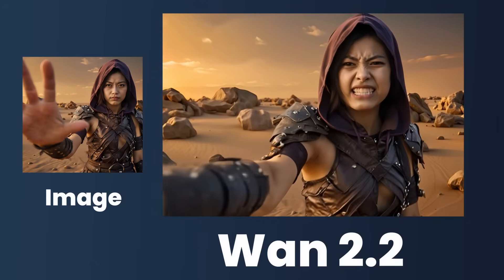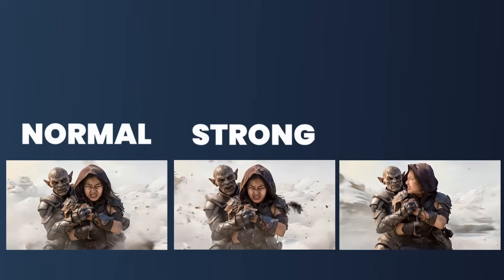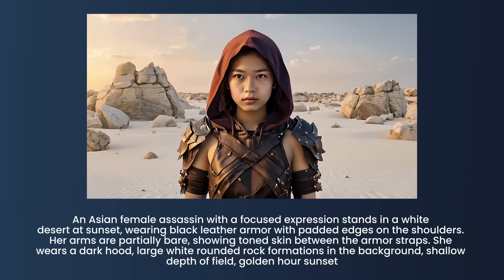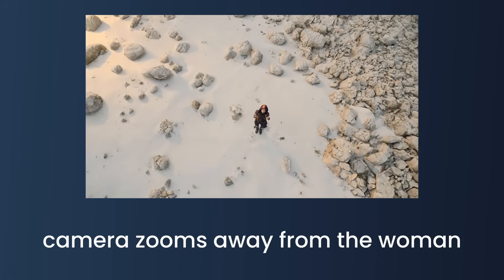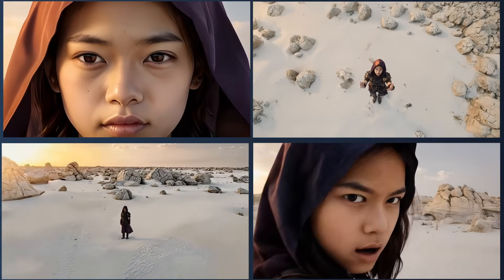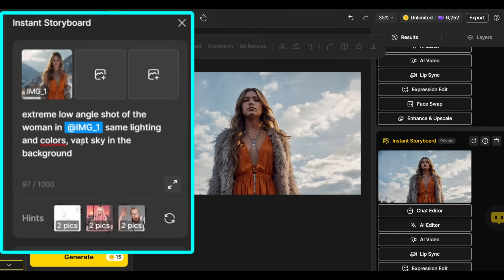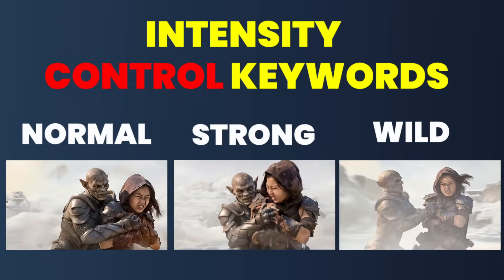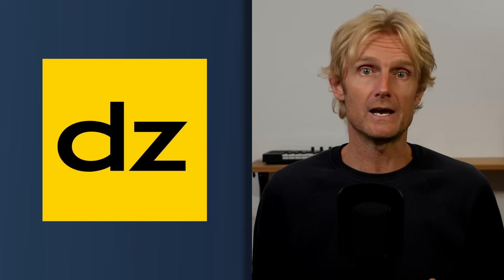I Tried EVERY Camera Movement Prompt in WAN 2.2 (FULL TUTORIAL)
I made a deep dive tutorial for WAN 2.2 on how to create cinematic AI videos with consistent characters, using all the shot types, dynamic camera movement, and action shots. I show how to use it online and also how to use it with ComfyUI.

-Instagram Digital Magic:
digital_magic_1
-Twitter Digital Magic: